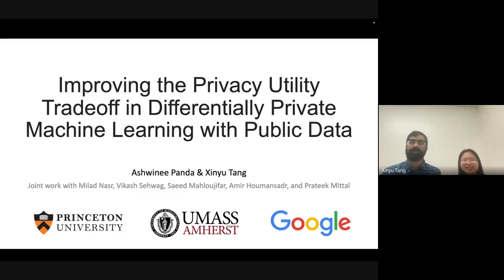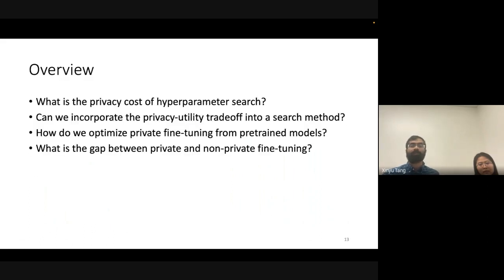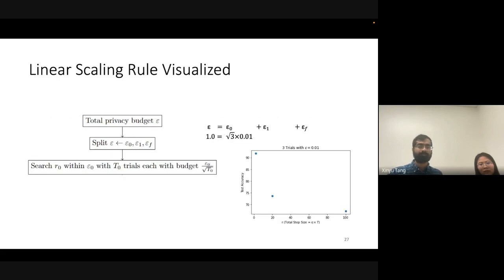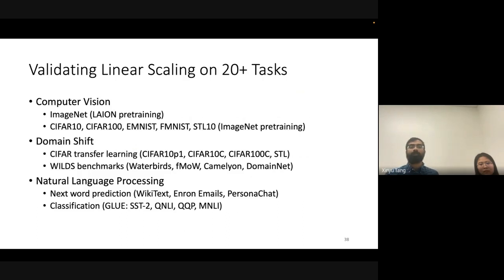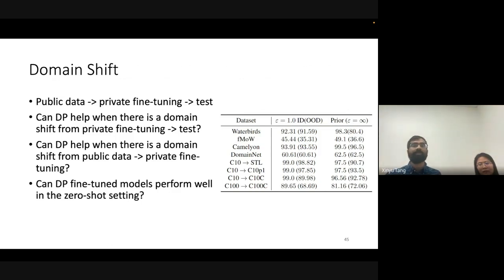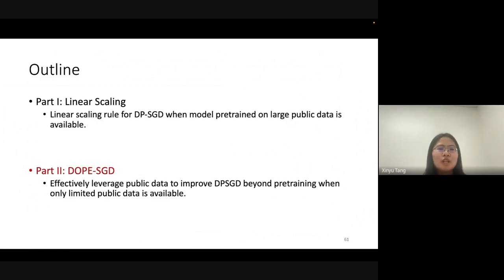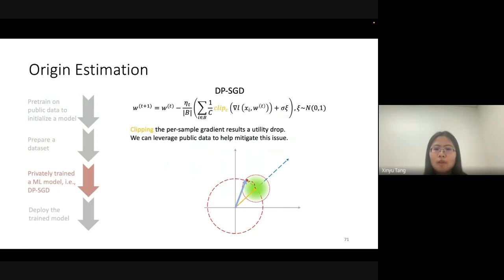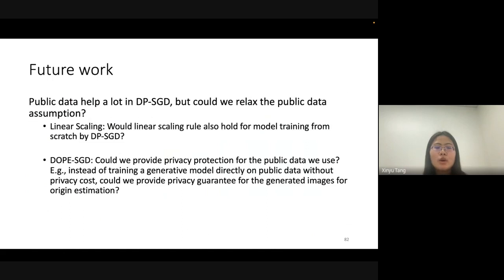Improving the Privacy Utility Tradeoff in Differentially Private Machine Learning with Public Data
A Google TechTalk, presented by Ashwinee Panda & Xinyu Tang (Princeton University), 2023/03/29
ABSTRACT: Differential privacy (DP) has become the de-facto measure of privacy. By training machine learning models with Differentially Private Stochastic Gradient Descent (DP-SGD), we can provide provable guarantees that the trained model does not leak too much information about its training data. However, DP-SGD can compromise the accuracy of machine learning models because gradient clipping increases bias and adding Gaussian noise increases variance of each gradient update. In this talk we present two algorithms, DP-RAFT and DOPE-SGD, that leverage public data to improve the privacy utility tradeoff in DP-SGD. When ample public data is available to pretrain a model we propose DP-RAFT, a recipe that privately selects the best hyperparameters for fine-tuning to maximize the signal to noise ratio of private updates. In instances where limited public data is available we propose DOPE-SGD, an algorithm that applies advanced data augmentation to enhance the quality of public data and incorporates gradients from (augmented) public data in clipping to reduce the effect of added noise in the privatized gradients.